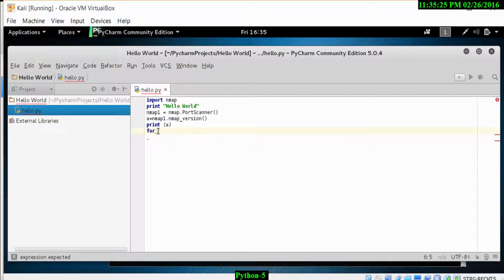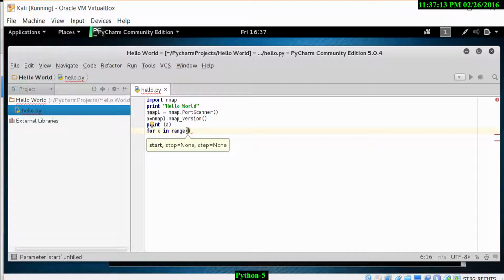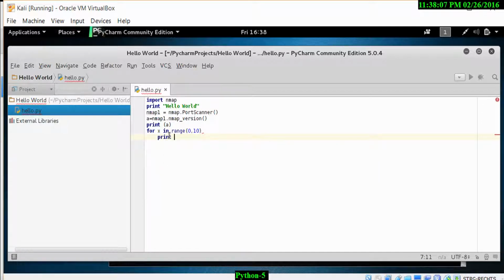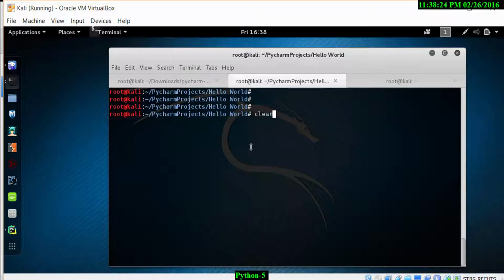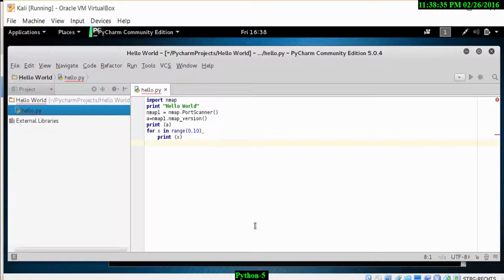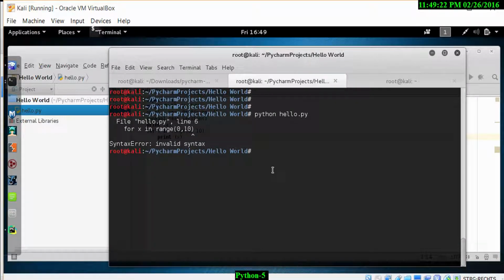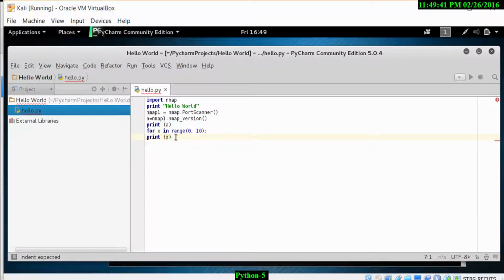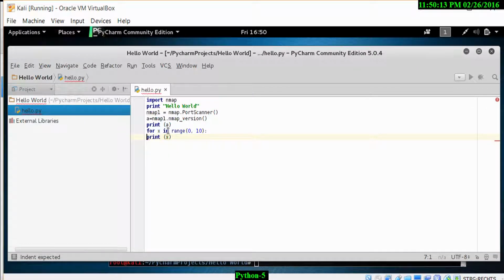06 Introduction to Indentation